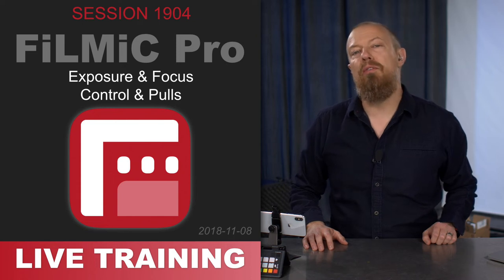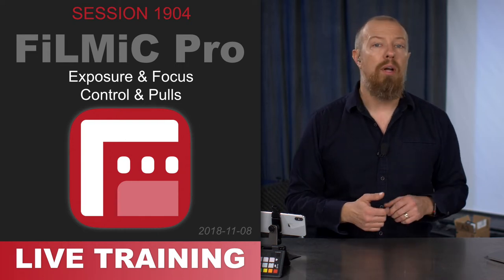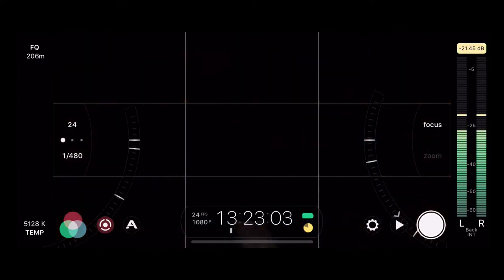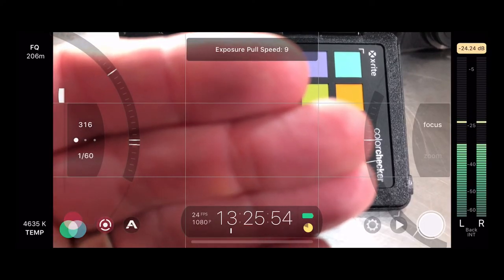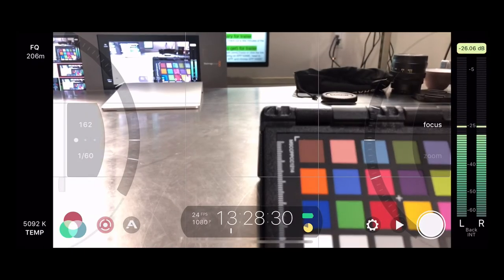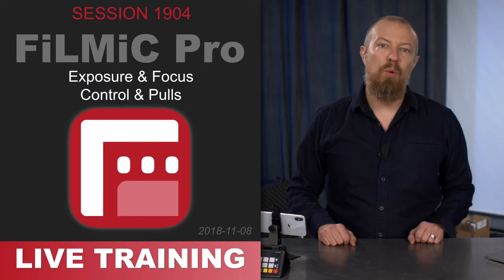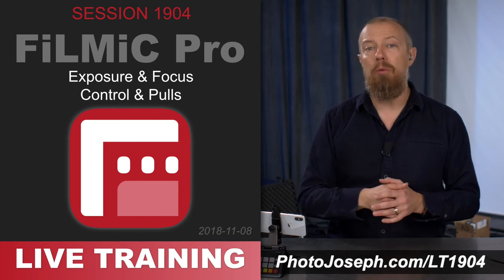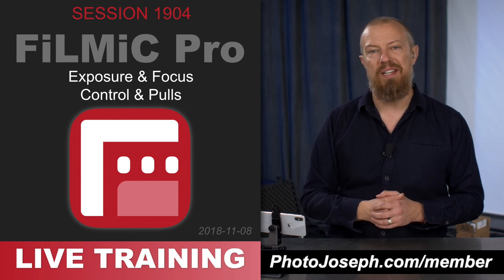TRAILER: FiLMiC Pro; EXPOSURE & FOCUS CONTROL & PULLS — PhotoJoseph's Live Training 1904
This is a TRAILER of Live Training 1904, FiLMiC Pro; EXPOSURE & FOCUS CONTROL & PULLS, available — head there to see the complete training.

Don't have FiLMiC Pro?

WHAT IS LIVE TRAINING?
Live Training is long-form top-to-bottom exploration and training on specific apps. Each session, usually around 45 minutes long, covers one aspect of an application. Some apps need only a few sessions, while larger ones may take dozens (and therefore months to complete). If you’re learning the program that we’re actively training on, join every week LIVE at 3pm Pacific on Thursdays (…usually) for FREE to enjoy the education and participate in the live chat. If you can’t make it, or you want to learn an app we’ve covered in the past (there are many!), join as a member and gain streaming access to the entire library of education.

If you have questions or requests, post them as comments here or feel free to tweet it to me